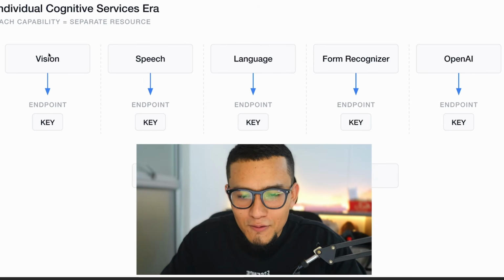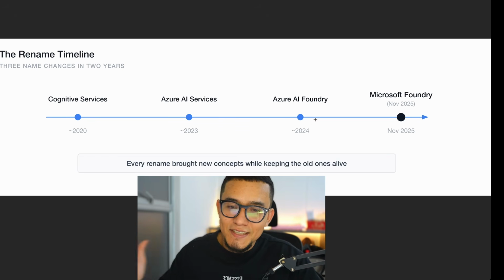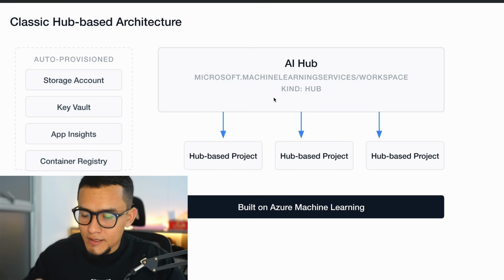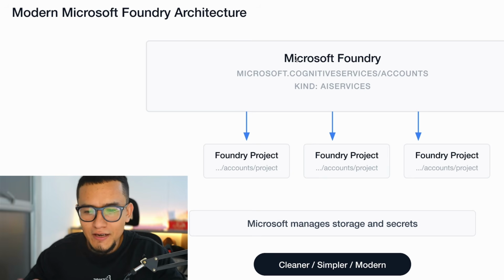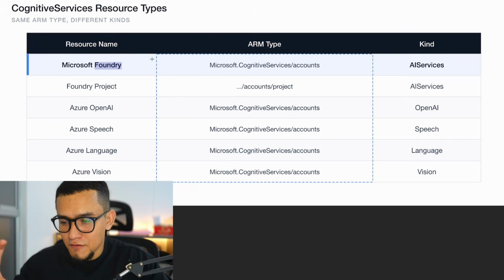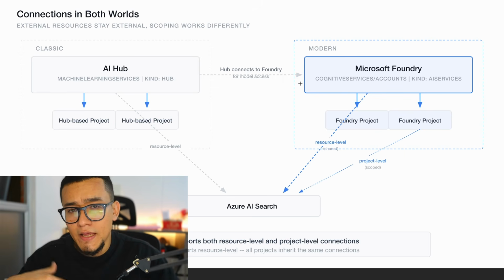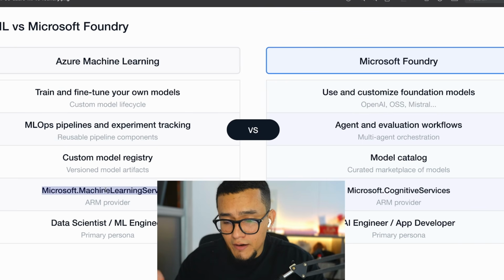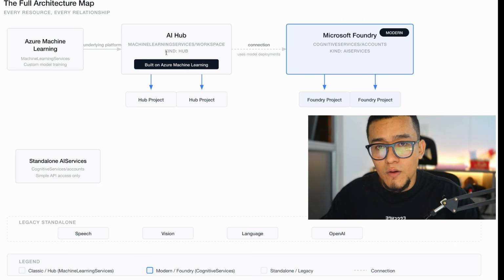Microsoft Foundry Explained: The Azure AI Map Nobody Gave You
Azure AI Foundry. Microsoft Foundry. AIServices. AI Hub. Azure ML.
What's the difference and which one do you actually need?

By the end of this video you'll understand:
- Why Cognitive Services, AI Services, and Foundry are all related
- The difference between the classic Hub model and modern Foundry projects
- Why AIServices behaves differently depending on one ARM property
- How the connections actually work
- Where Azure Machine Learning fits in the picture

TIMESTAMPS
0:00 - The Azure AI confusion problem
0:47 - Where it all started
2:55 - The two worlds: Classic vs Modern Foundry
3:32 - Classic: Hub-based architecture explained
4:53 - Modern: Microsoft Foundry explained
6:17 - The AIServices resource
7:06 - The Hub and Foundry connections
8:19 - Where Azure Machine Learning fits
9:23 - The full map
10:30 - Recap